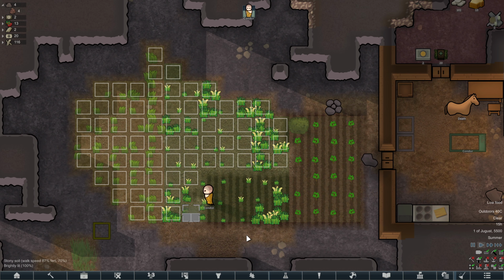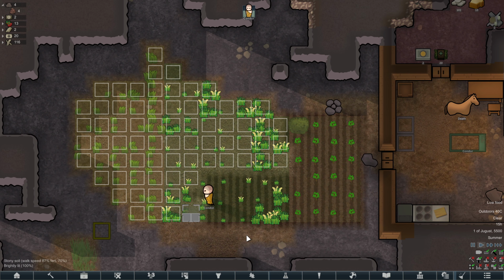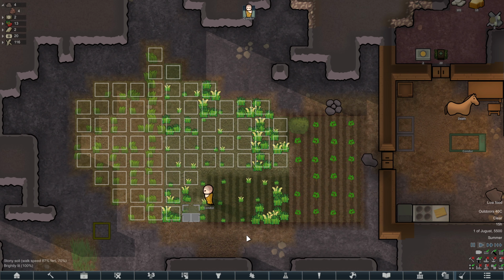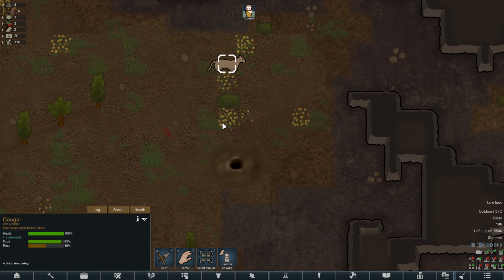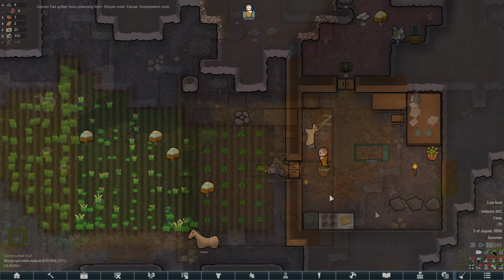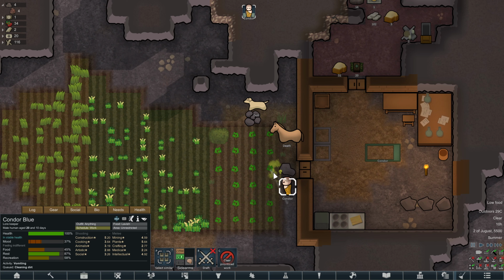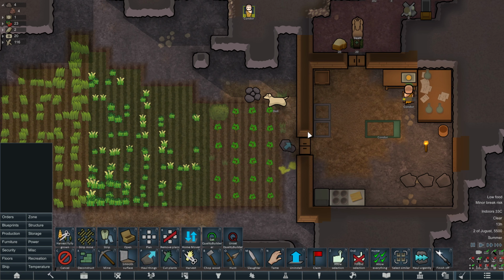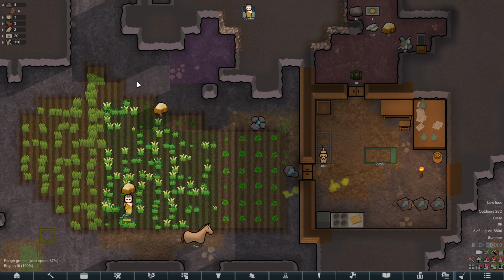The simple life | RimWorld | Condor the Pacifist #02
This episode is more relaxed in comparison to our first, as we work on establishing an our home. Improvements to the farm, animals and Condor's health.

Condor the Pacifist is a RimWorld series following the adventure and survival of Condor Blue, a lone monk who has sworn never to raise arms against another being. His goal is to survive, thrive, and one day, leave this harsh world. Or he might die. It's a harsh world.